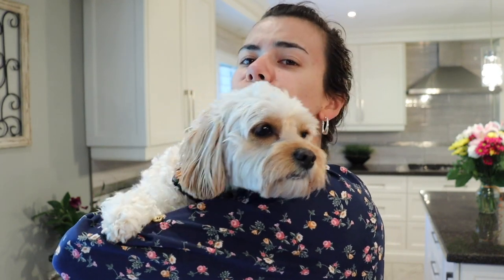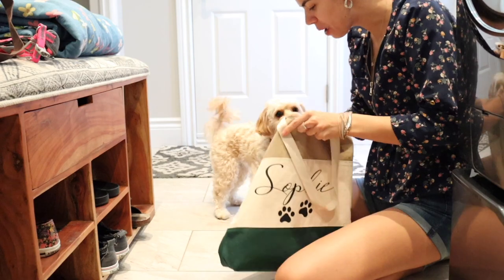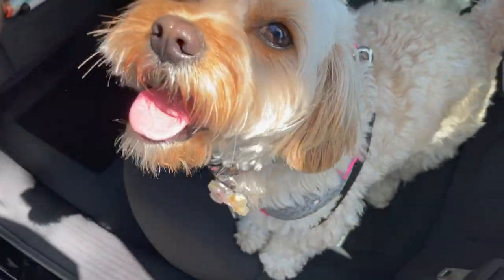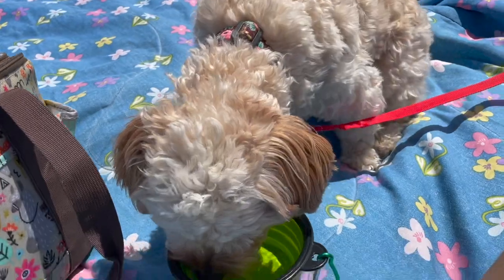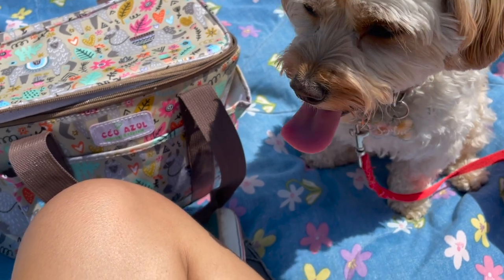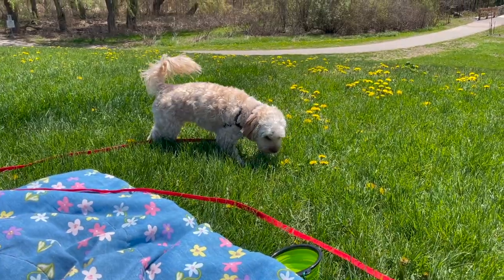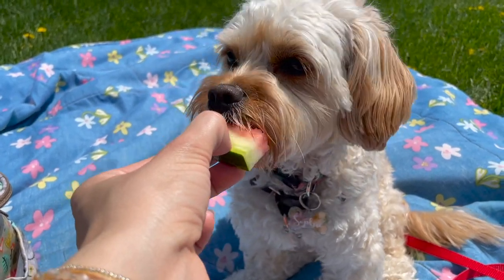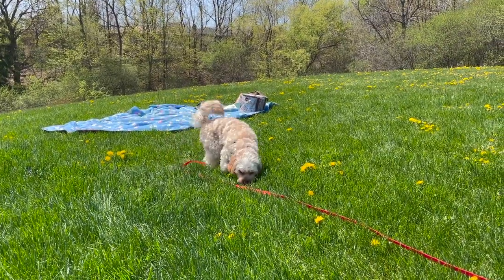How I Got My Cavapoo Puppy Ready for Her First Picnic!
You guys voted and you wanted to see Sophie go on a spring picnic! Sophie was very helpful in getting everything ready for our picnic, she was especially concerned about packing her favourite ball, but when it was time to play something changed.